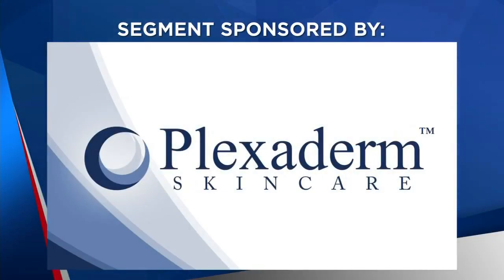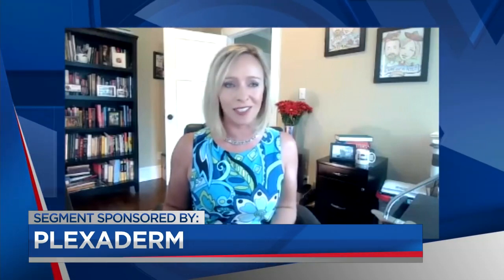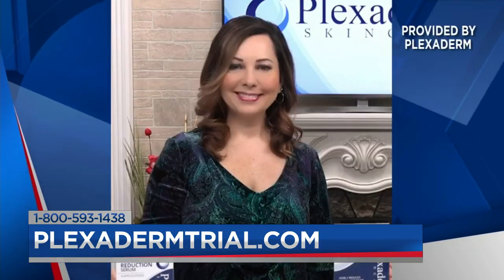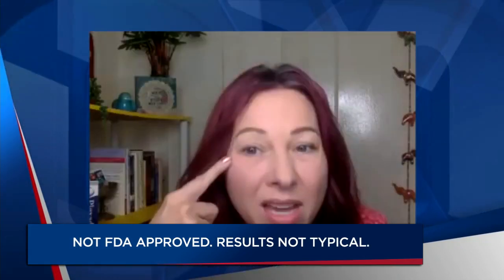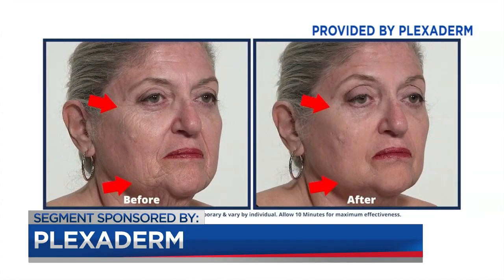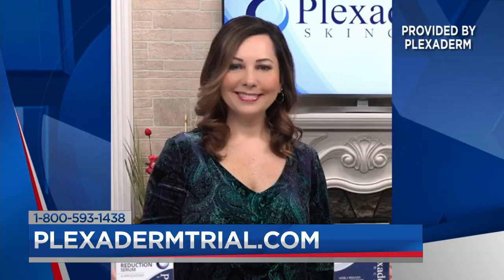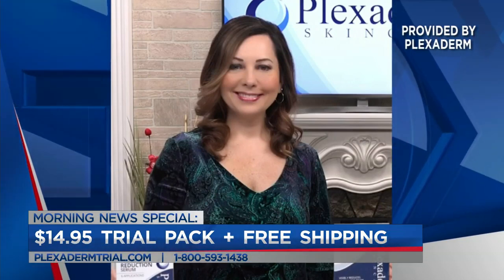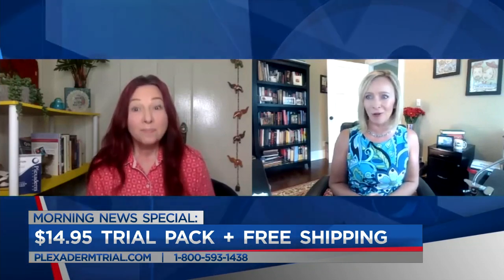Wearing a mask may make fine lines and wrinkles more visible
Lifestyle Expert Melinda McKinsey on reducing the key signs on aging in minutes.